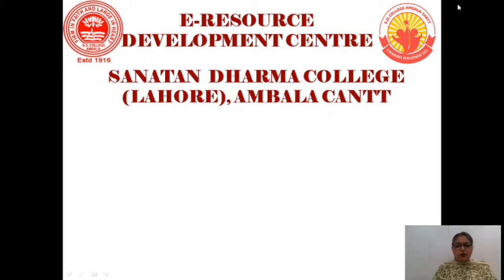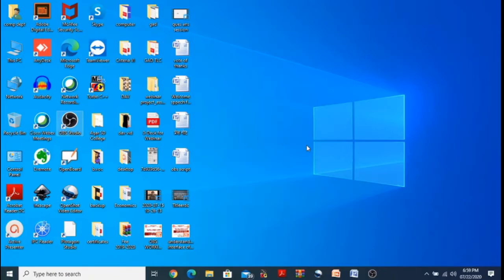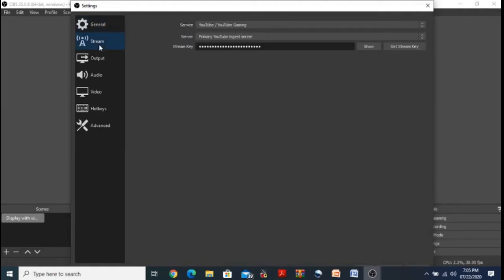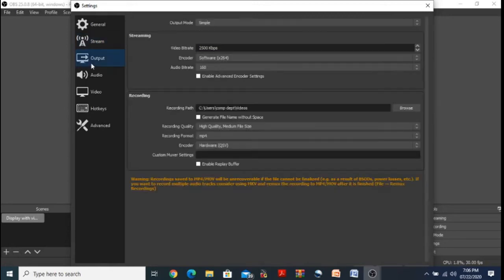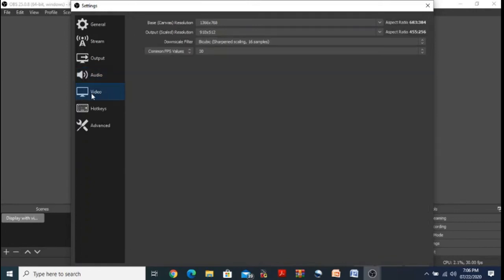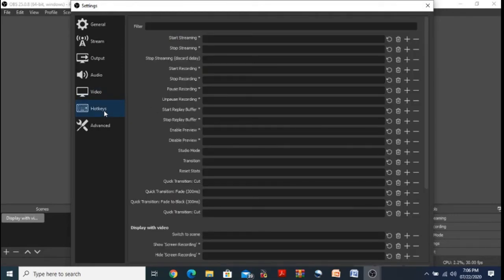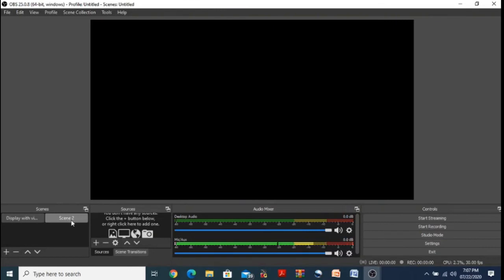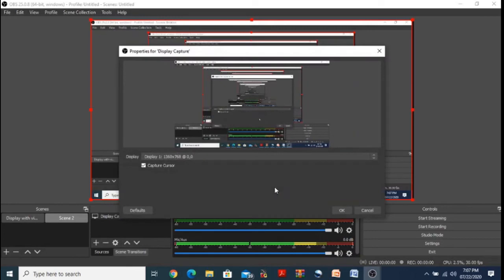3. Understanding interface of OBS